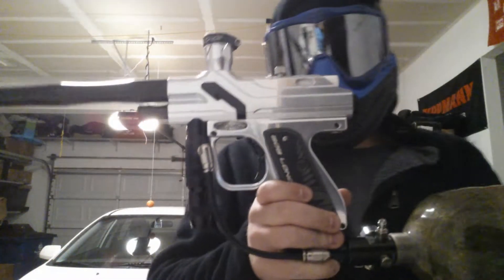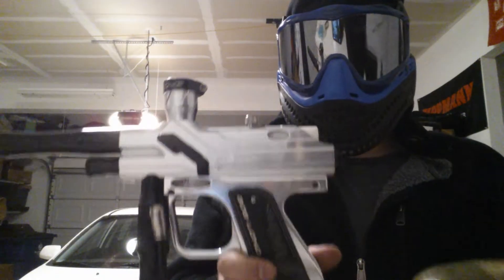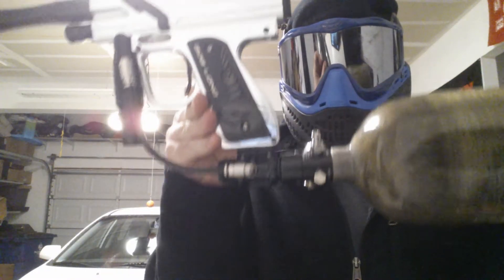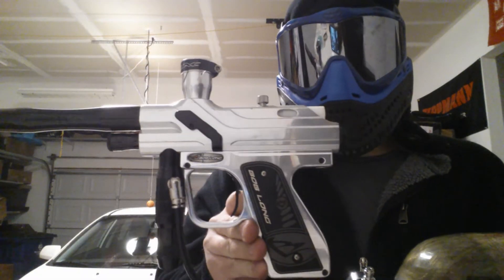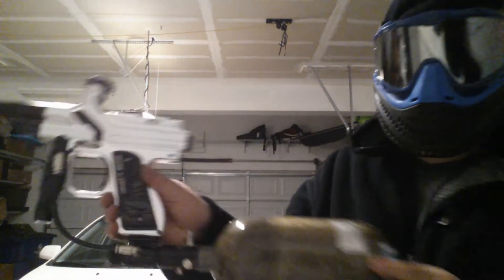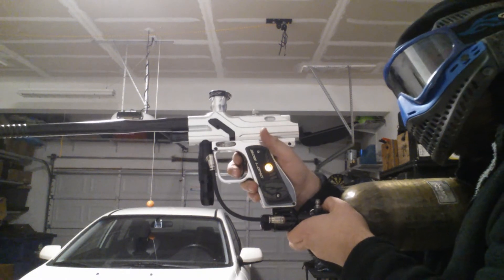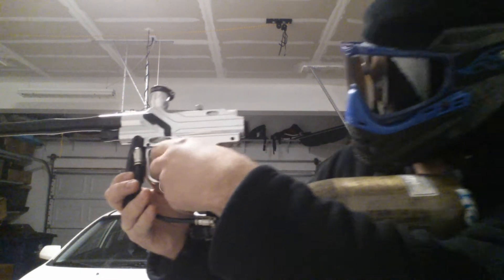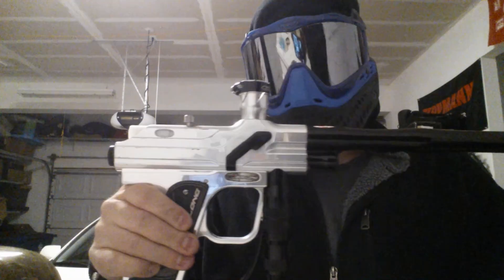Bob Long Defiant 2 - Sk8ermog Paintball